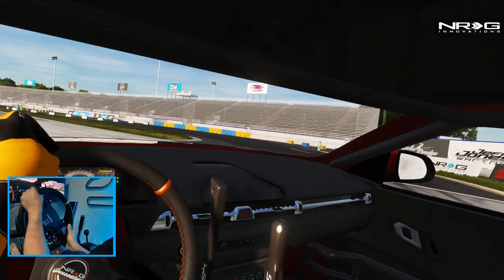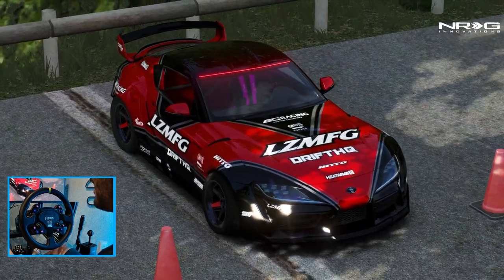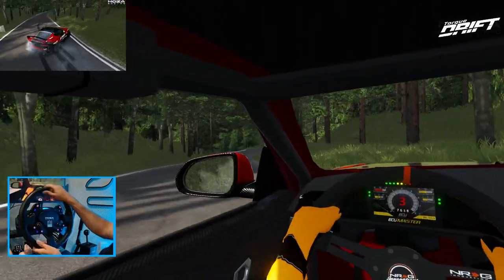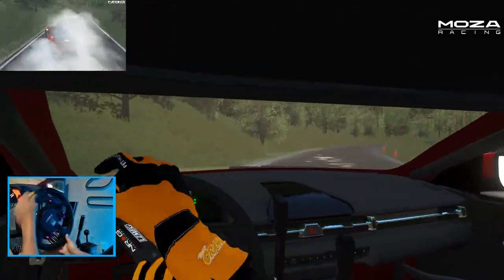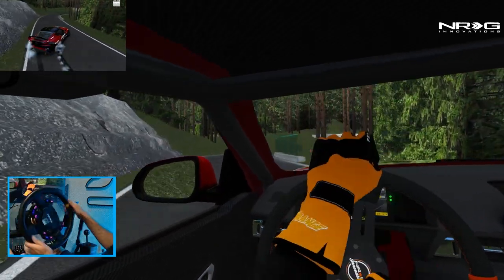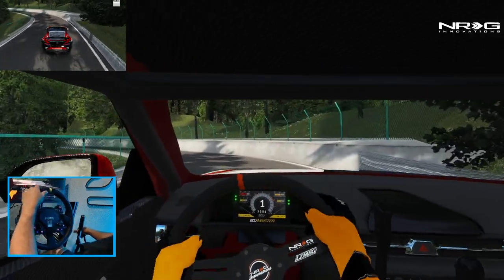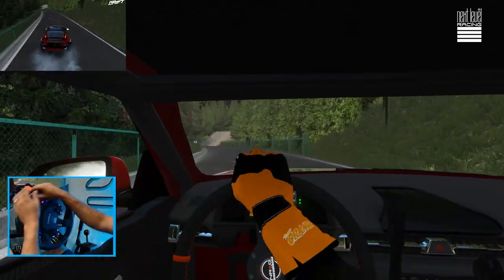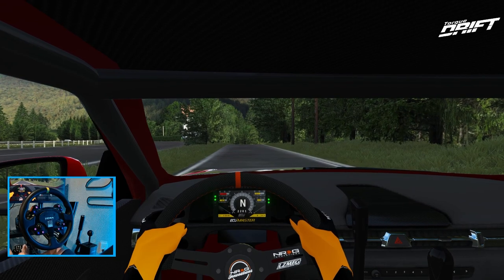RIP Ears Adam LZ 4 Rotor a90 Supra ripping on touge and comp tracks - Impressions and first drift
Adam LZ 4 Rotor Supra

MOZA Racing
NRG Innovations
The Coldest Water
Vosan